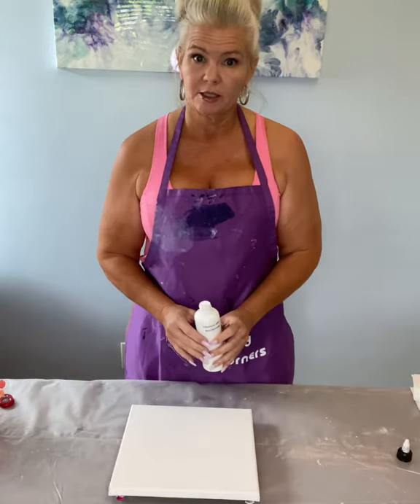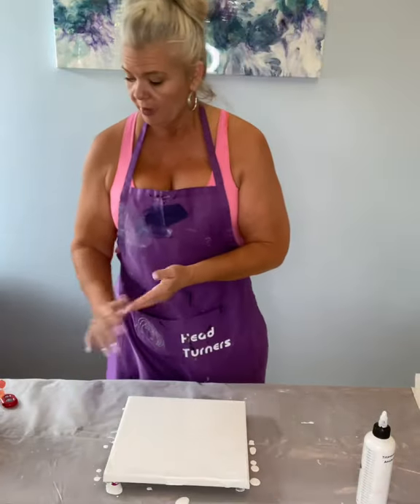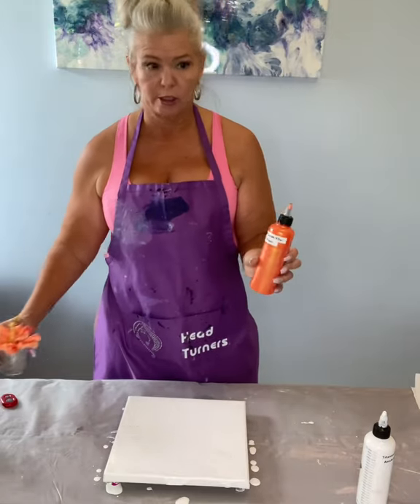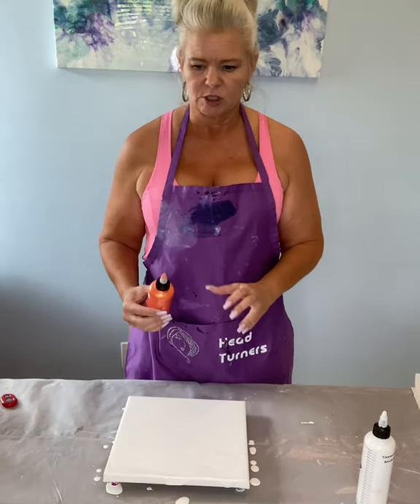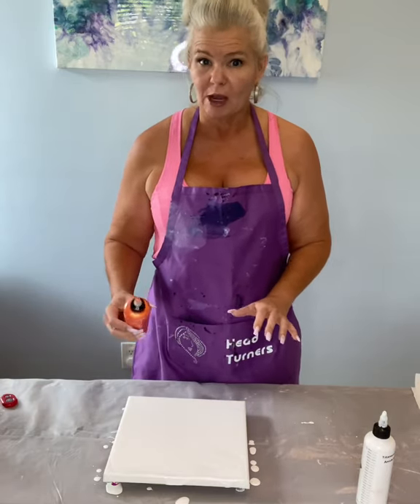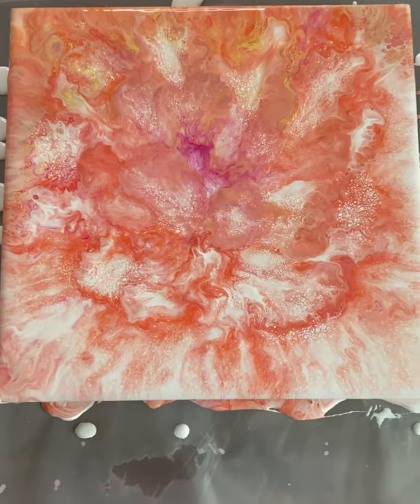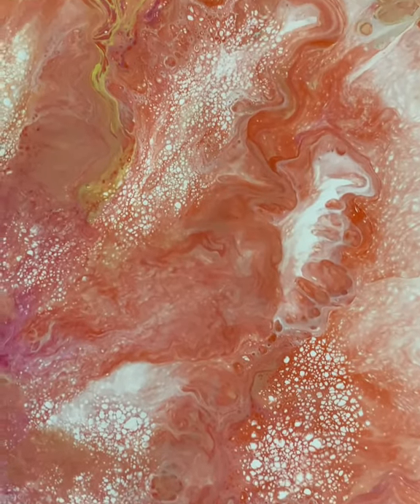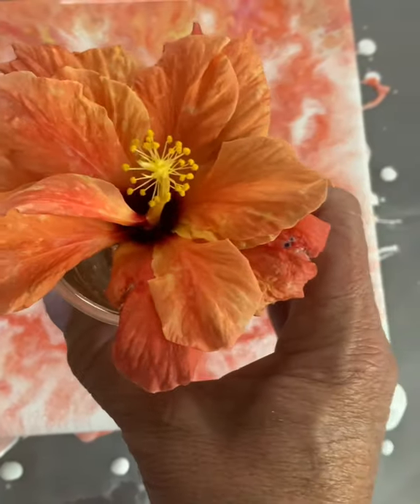Aloha - Orange Hibiscus - Acrylic pour Painting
Aloha! Beautiful Orange Hibiscus Flower on 12 x 12 wrapped canvas. My inspiration came from a orange hibiscus flower from my garden.  Did this small piece as a test run for a large commission painting and it turned out stunning!

Message me if you’re interested in this beautiful painting! My paintings go fast First come first serve 😊